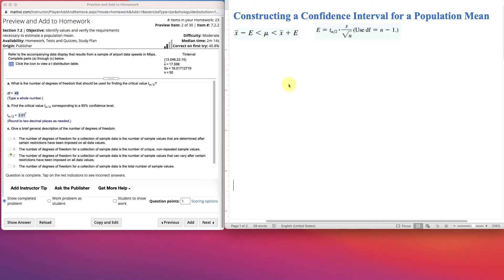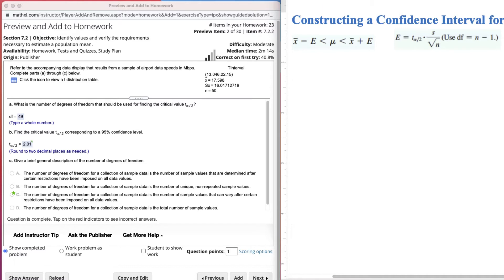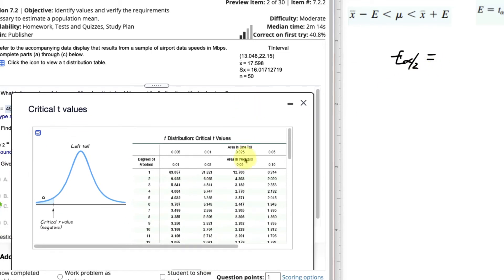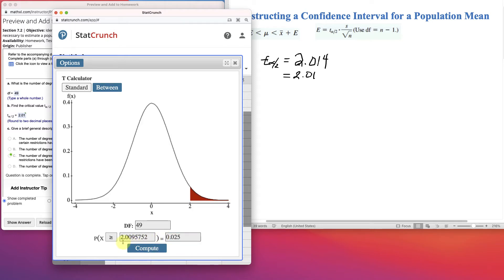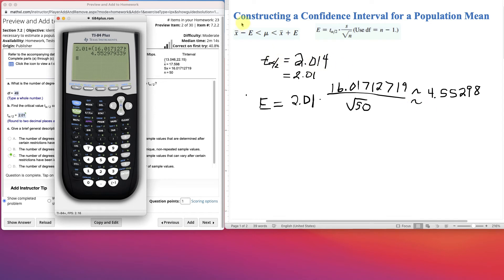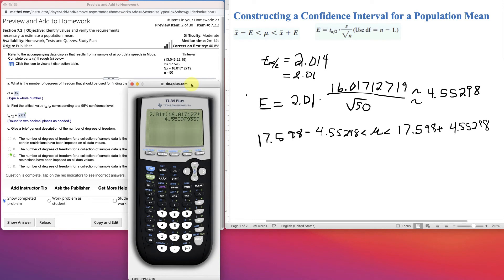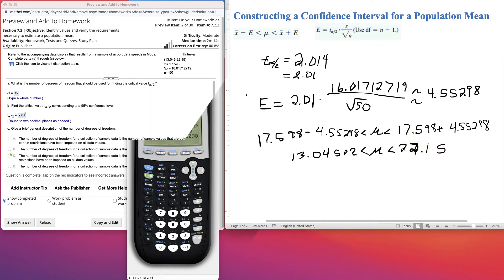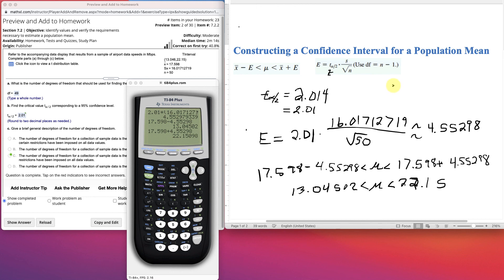2021 - Constructing Confidence Interval for Pop Mean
This video shows you how to use the formulas by hand to Construct a Confidence Interval for a Population Mean.  Statcrunch is employed a little to verify.  T critical value, but also talk about Z critical value and the other formula if Population Standard Deviation is known.